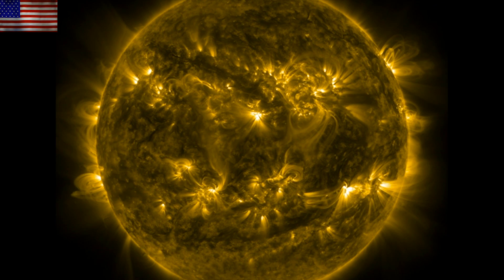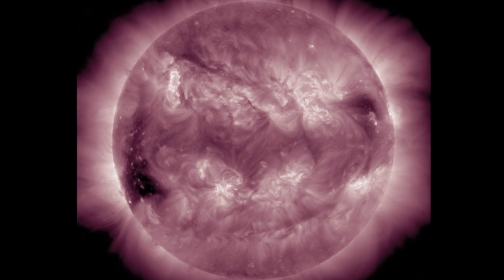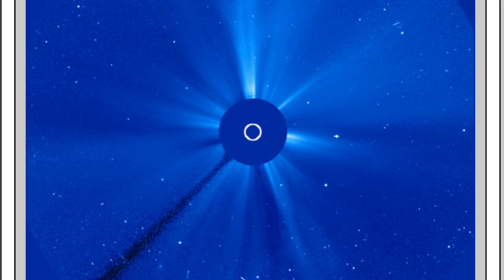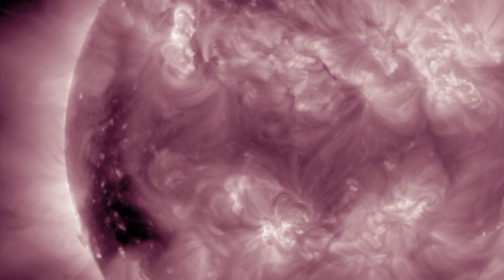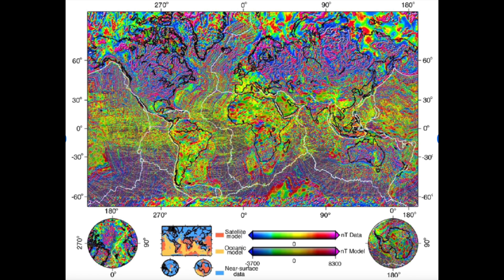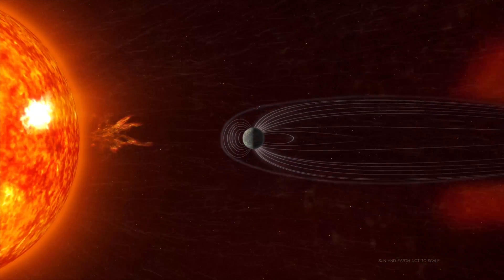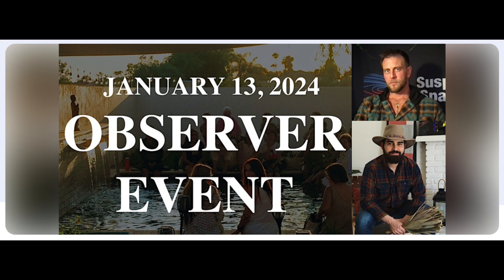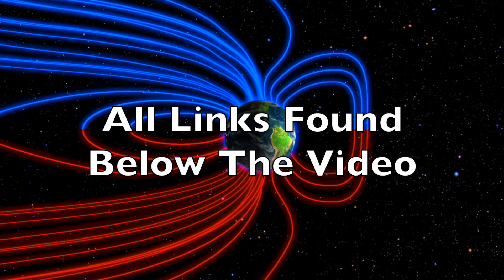Several Solar Events Coming, Magnetic Anomalies | S0 News Nov.28.2023